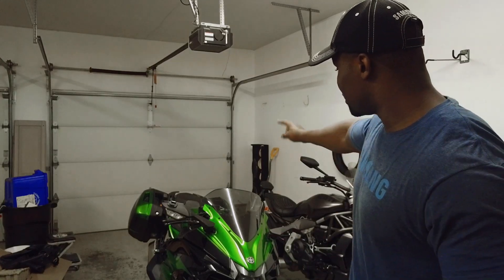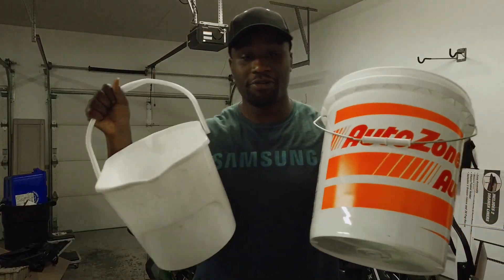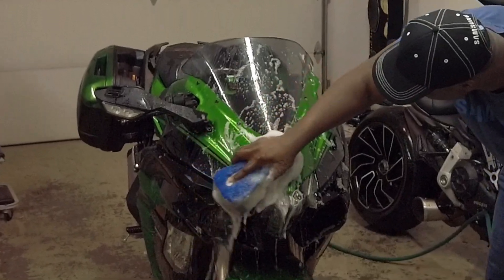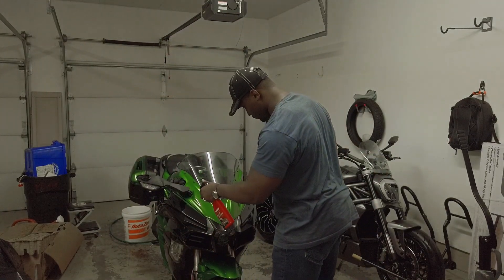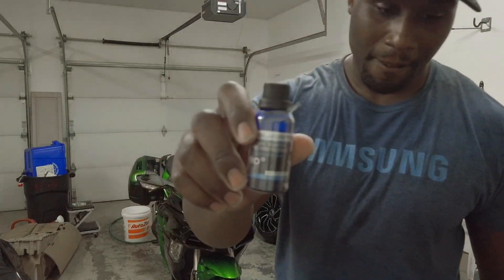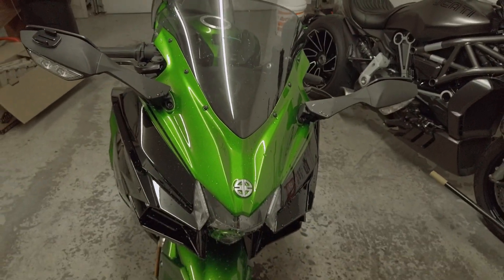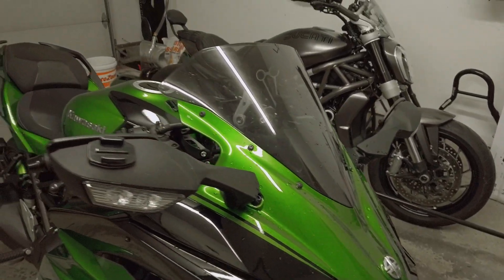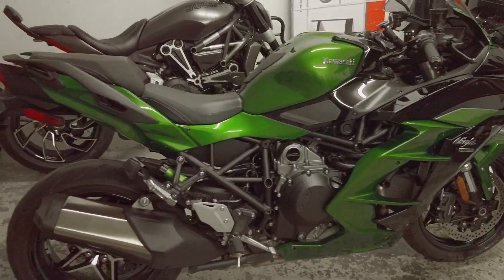Ceramic coated H2!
I’m no stretch of the imagination a pro but the end results for me were amazing!

Link to Ceramic coating:
Camera gear used in this video: